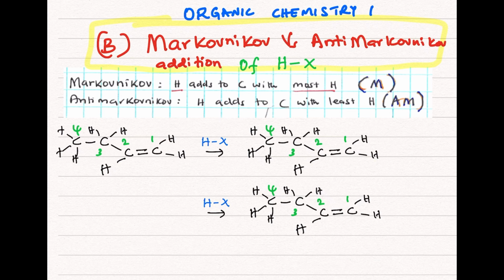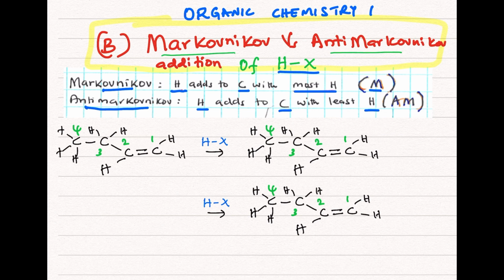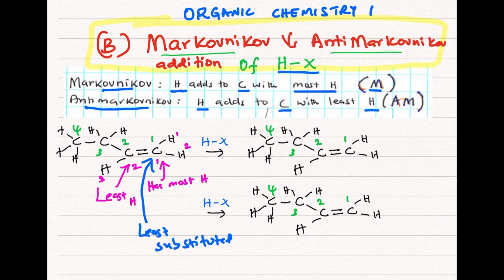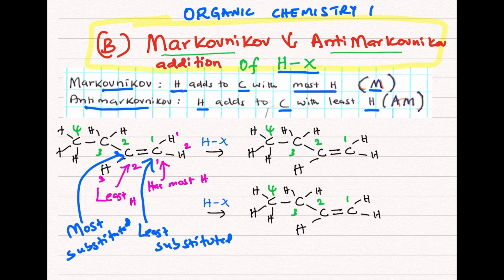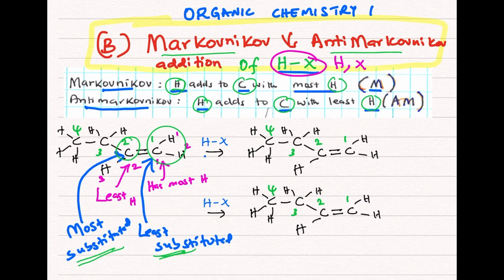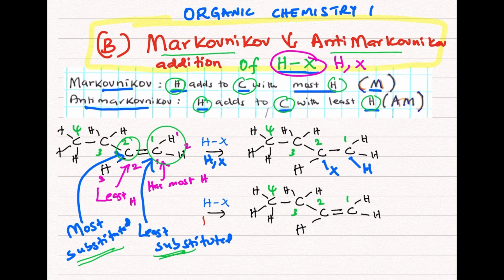Explained: Markovnikov Addition Explanation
Alkene Reactions: Organic Chemistry 1
We present a detailed explanation of Markovnikov and Anti-Markovnikov additions to alkenes.